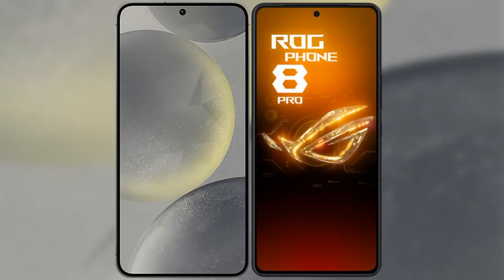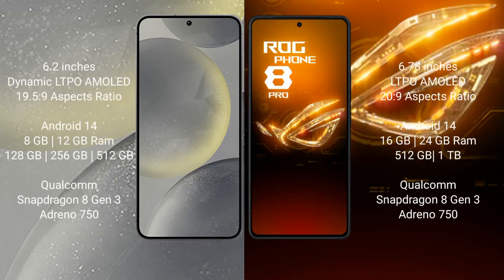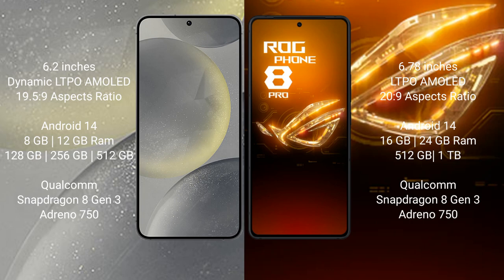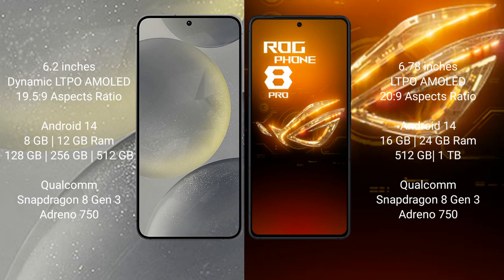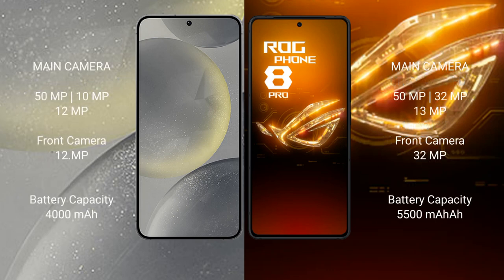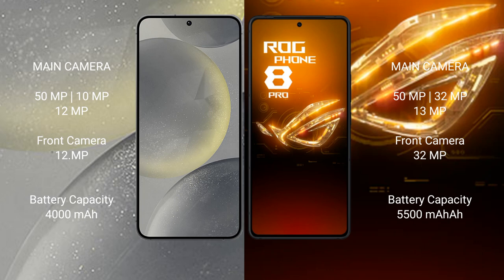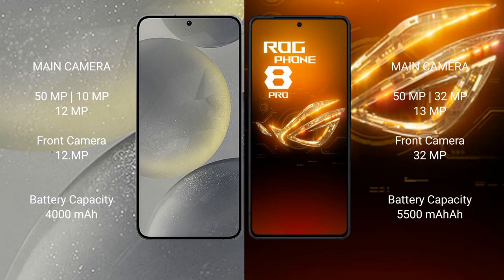Samsung Galaxy S24 vs Asus ROG Phone 8 Pro Review